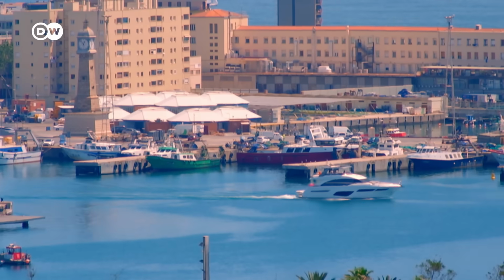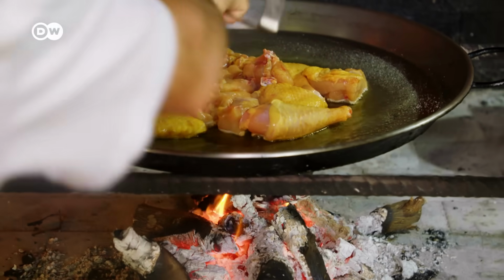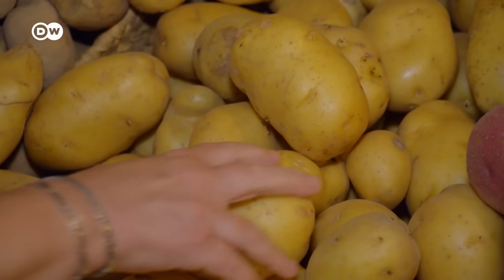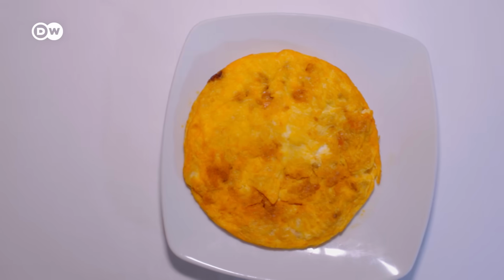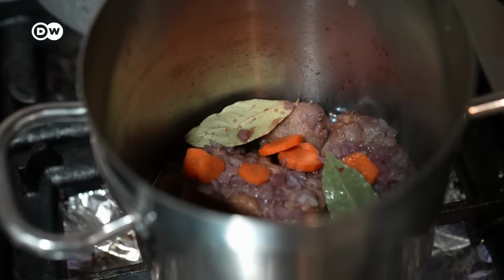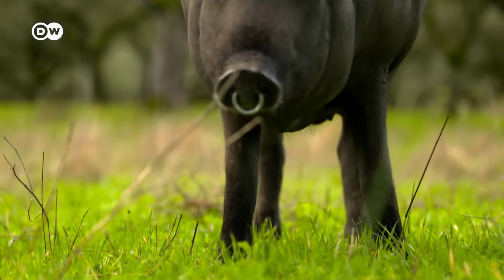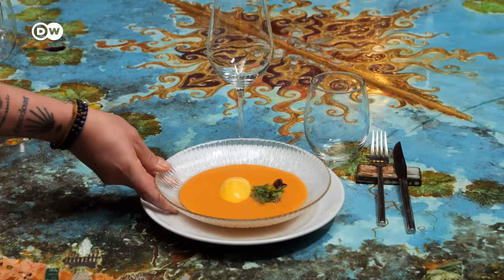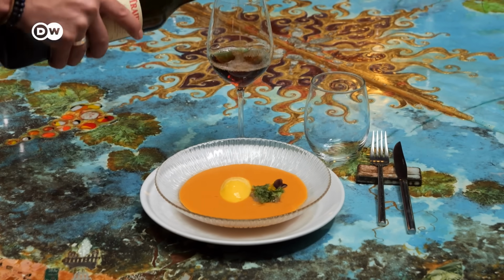5 Spanish dishes you need to know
Are you planning a trip to Spain and want to enjoy all the culinary highlights? Then you should definitely try these 5 classics. Spanish cuisine may not be quite as well-known and popular internationally as Italian cuisine, but it still has a lot to offer - whether it's paella, tapas or Jamón Iberico.

CHAPTERS
00:00 Intro
00:22 Paella Valenciana
01:52 Tortilla de patatas
03:25 Tapas
04:58 Jamón Ibeico
06:36 Gazpacho

CREDITS
Report: Lukas Harth
Edit: Nora Rehn

DW Food brings you the perfect blend of culinary trends, easy DIY recipes, exciting food secrets & a look behind the scenes of Europe’s culinary culture.